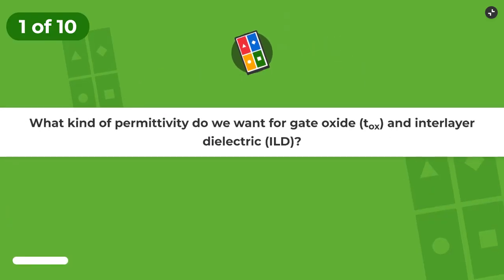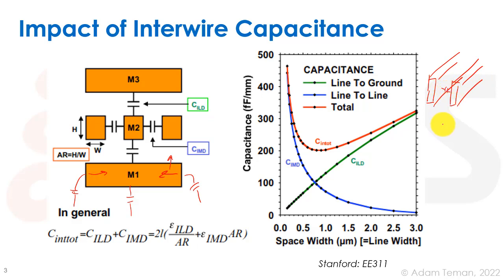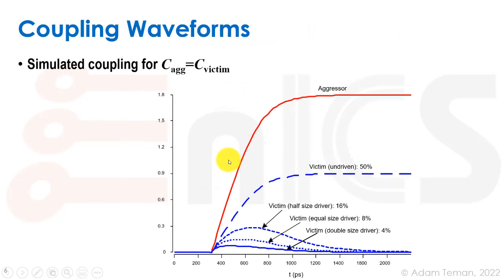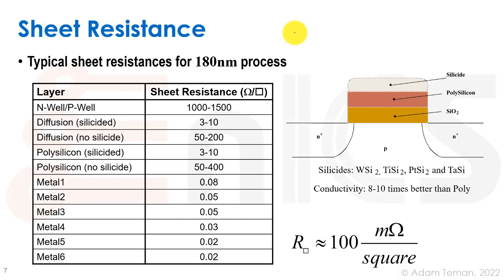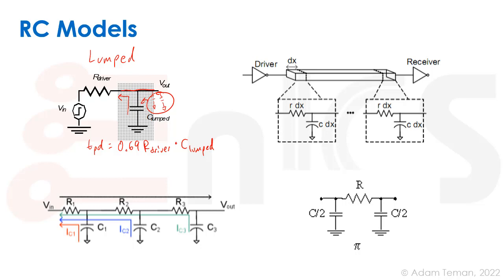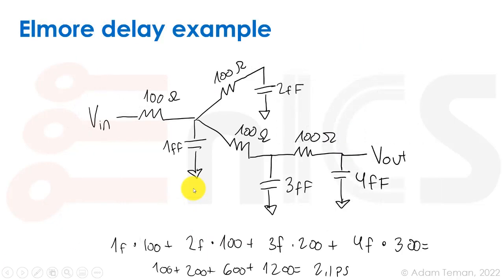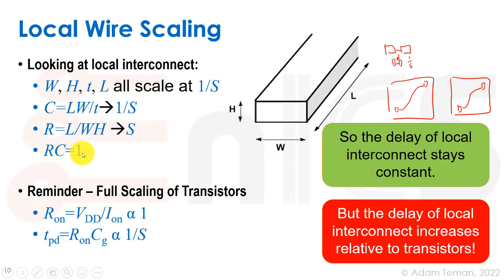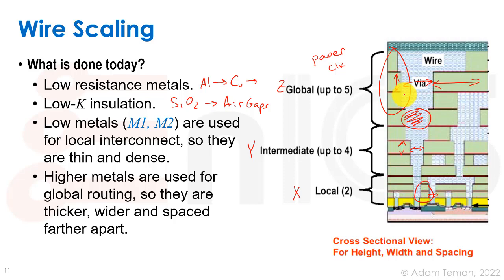VLSI - Kahoot for Lecture 6: Interconnect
This is the Kahoot! quiz to accompany Lecture 6 of the Digital Integrated Circuits (VLSI) course at Bar-Ilan University. In this course, I teach the fundamentals of digital circuit design with a focus on VLSI and process technologies, including methodologies, trade-offs, and secondary effects in modern technologies.